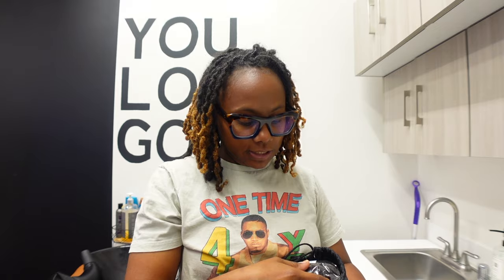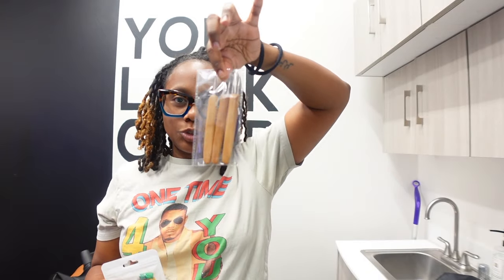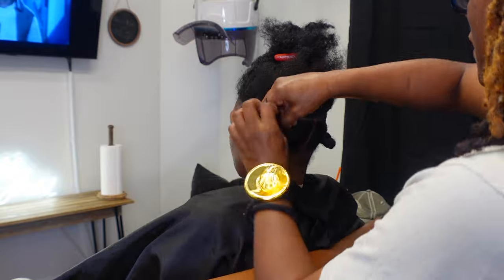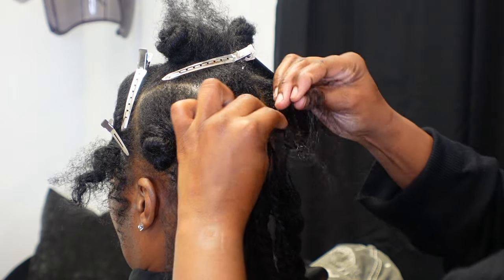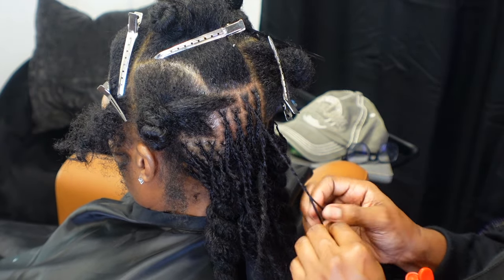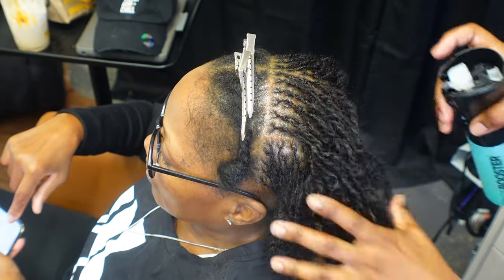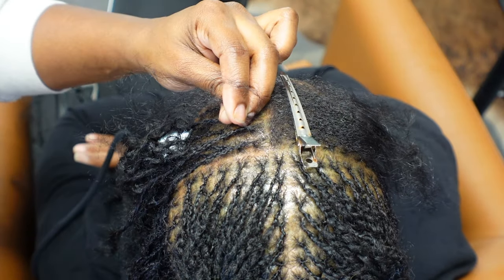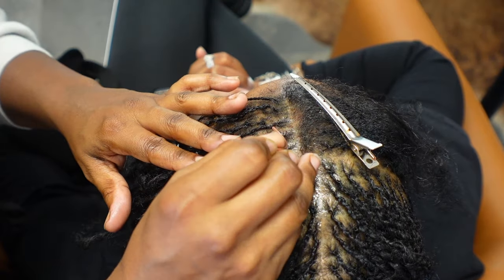Micro Loc Extensions Install | YWIGS HAIR | Step by Step